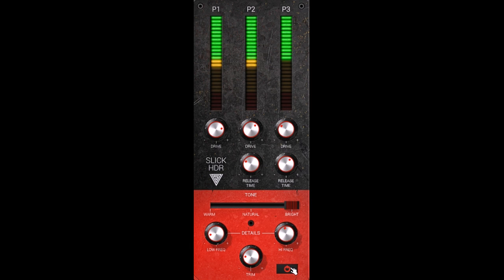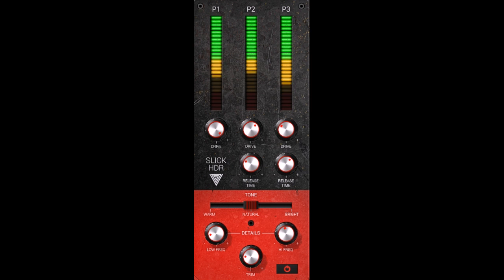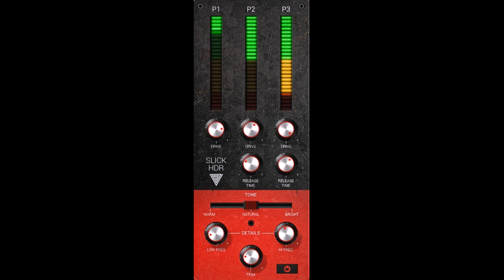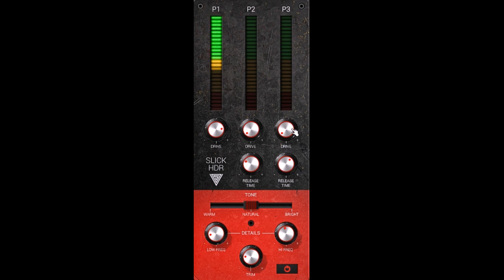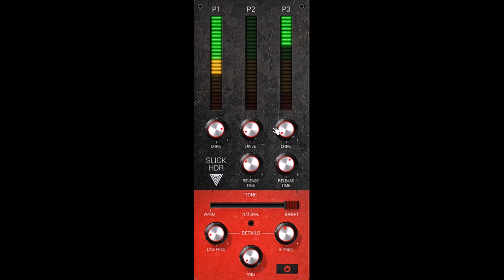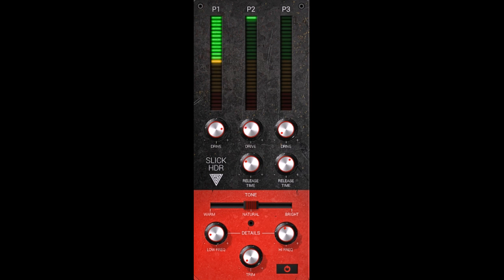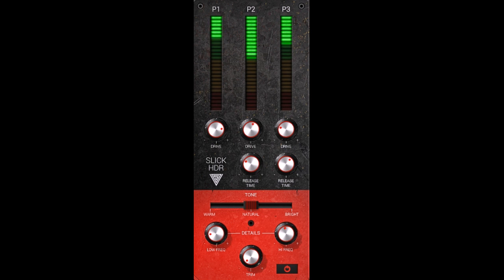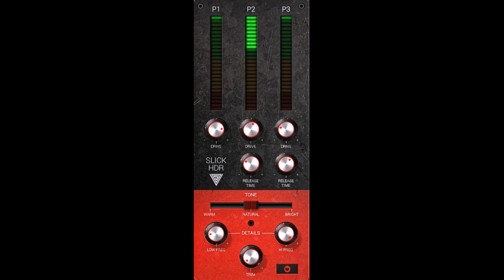SlickHDR (master buss) by Variety Of Sound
SlickHDR by Variety Of Sound

Psychoaccoustic Dynamic Processor

SlickHDR is a "Psychoaccoustic Dynamic Processor" which:
-balances the perceived global vs. local micro dynamics of any incoming audio.
-creates a rich in contrast, detailed and clearly perceived image which translates way better across different listening environments.
-provides a convenient workflow by simply adjusting three dynamic processors to show a roughly same load.
-offers further and detailed control about overall tone and release time behavior.

P1 is the fastest processor, increases clarity and is also used to set the overall input level to all
further processing. On the opposite, P2 is the slowest processor and is typically used for overall
signal leveling and to recover P1 from too much load. P3 is finally utilized to round the
signal off. Such polishing/finishing always occurs within SlickHDR but is handed over to
look-ahead processing the more load P3 actually shows. If too much load is induced, clarity
decreases and also the volume drops slightly as a tradeoff.